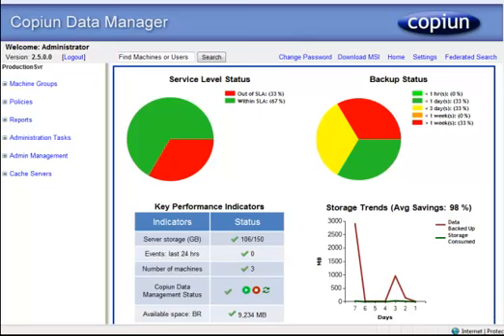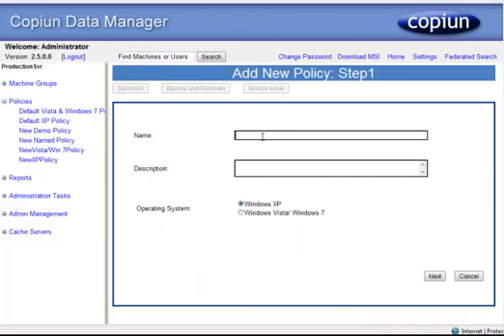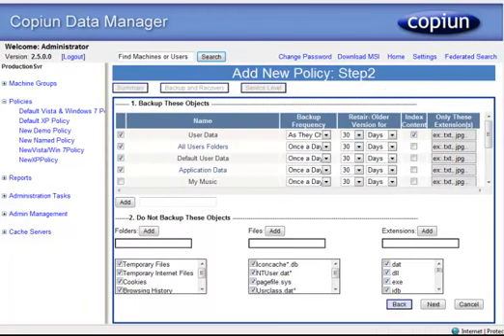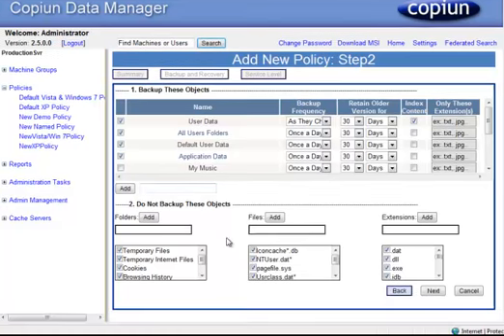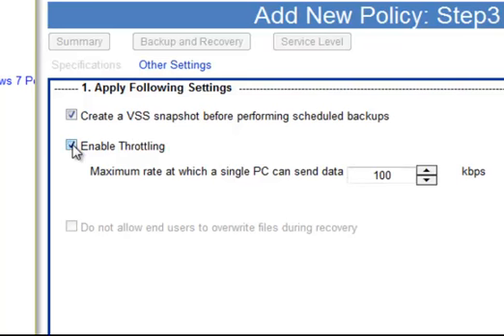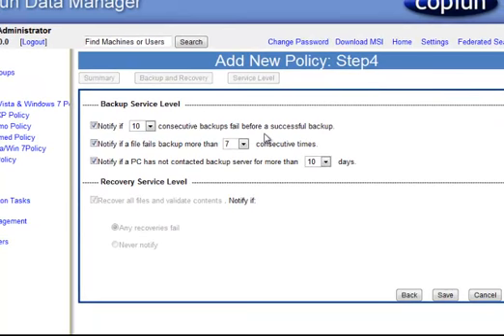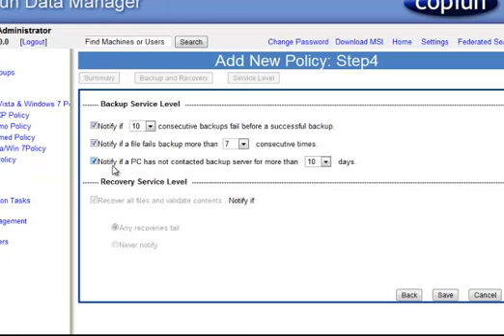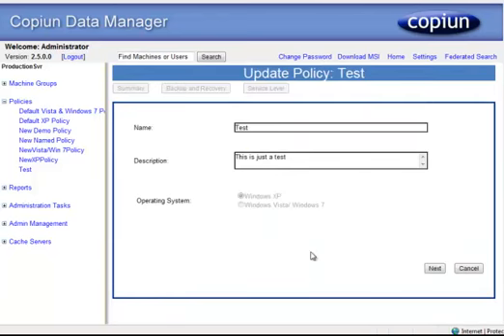Copiun - Laptop Backup Policy Configurations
This video demo covers the creation of policies and service level thresholds within the Copiun Data Manager interface.